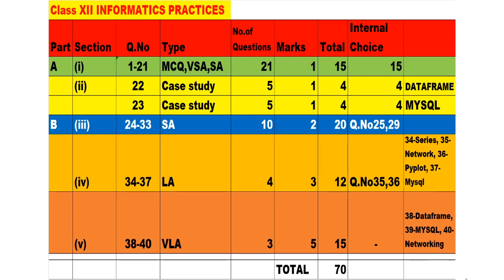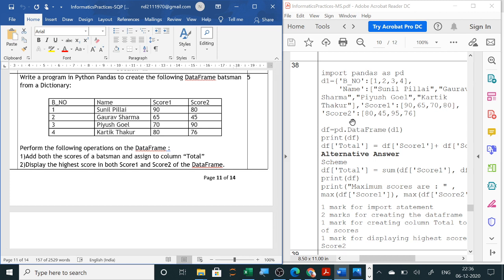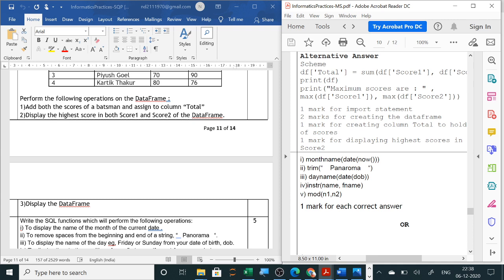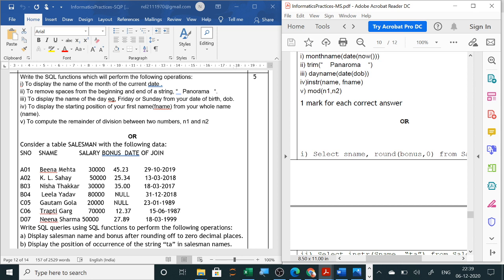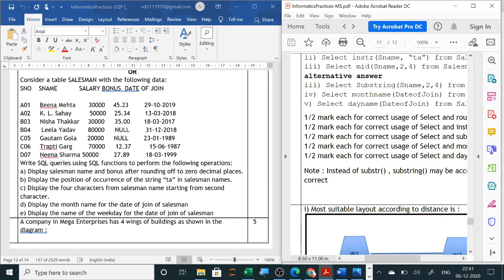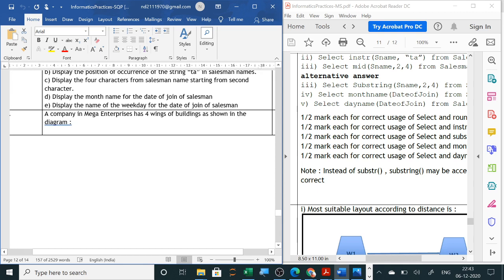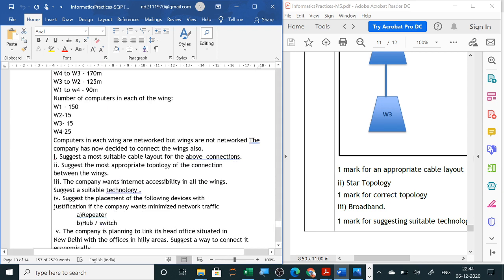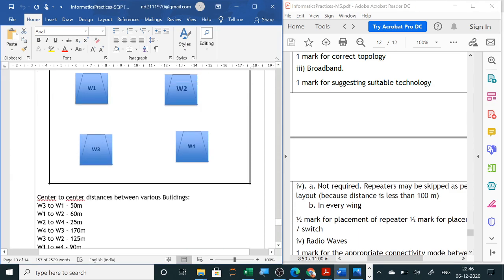12 IP CBSE SQP PART B SECTION 5 || 12 Informatics Practices